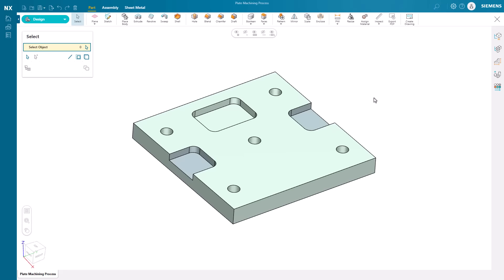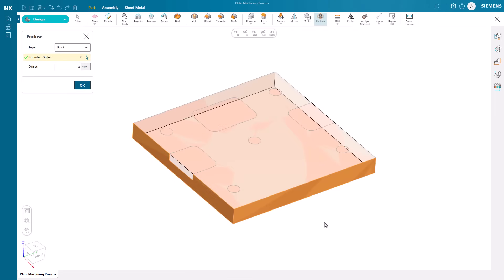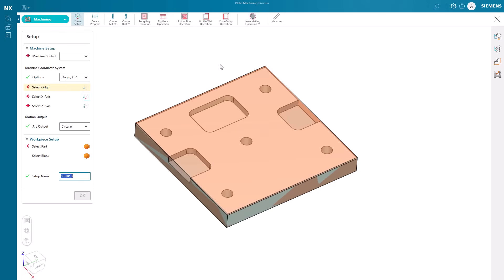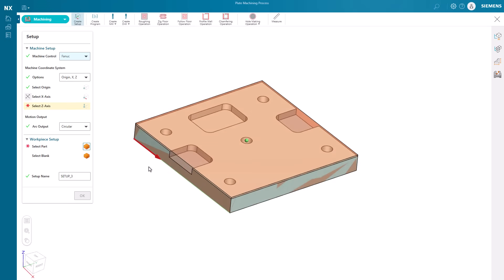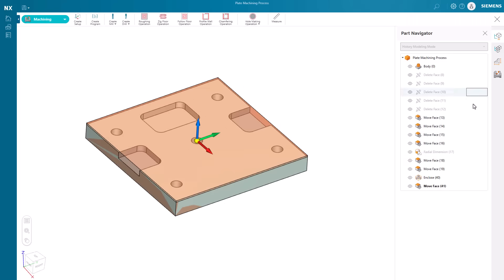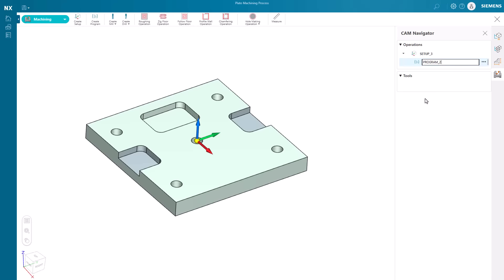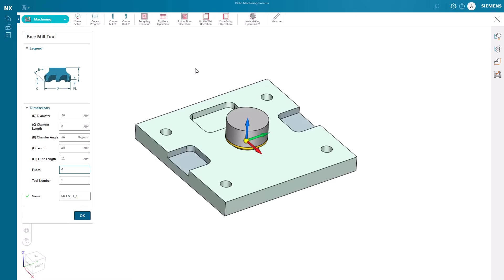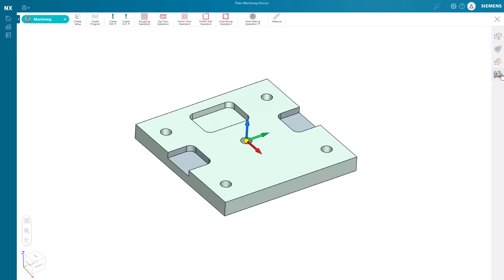Designcenter X NX Essentials | Tips and Tricks | Machining setup and tools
Learn how you can enhance collaboration and streamline workflows with Designcenter X NX Essentials. Access essential CAD, CAM, and CAE tools to reduce costs, save time, and stay ahead of the curve.